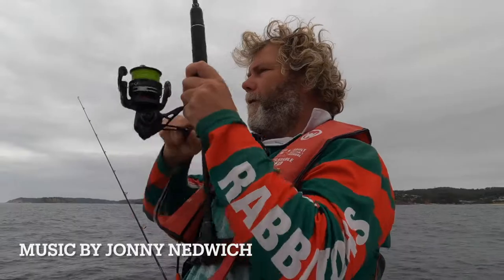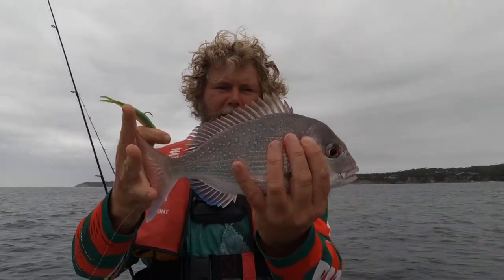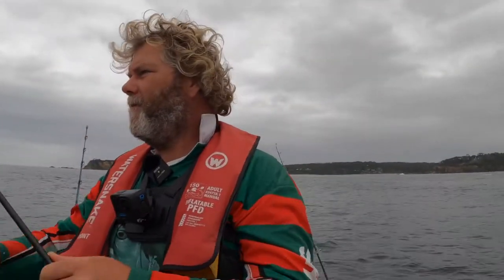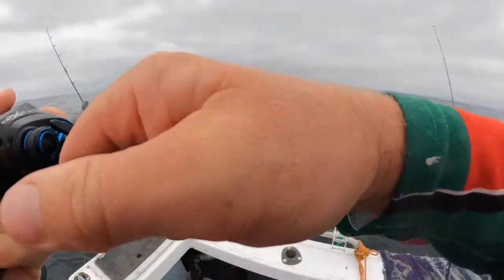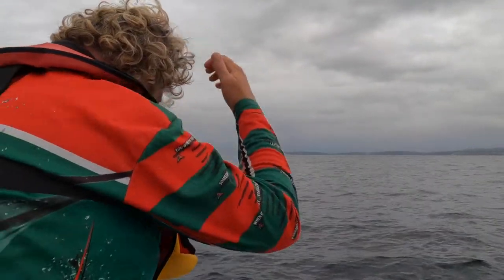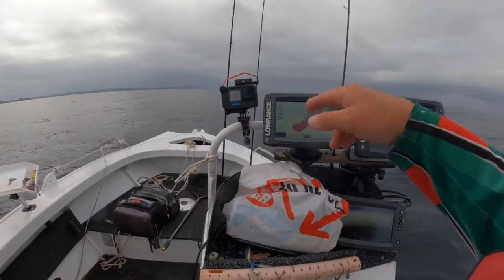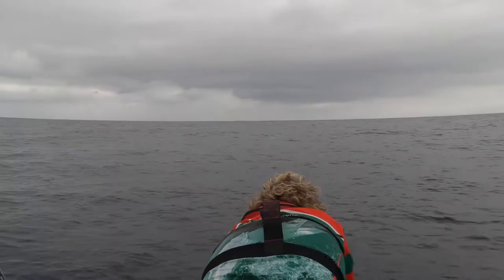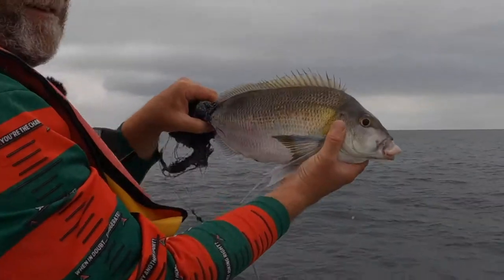Bait Fishing Tips & Tricks. When softbaits fail...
Quick little lunch time session chasing Snaps. Soft baiting is a bit slow so I change to bait with instant results.